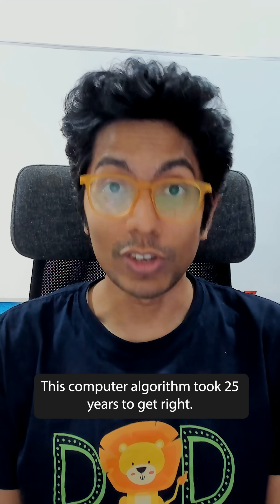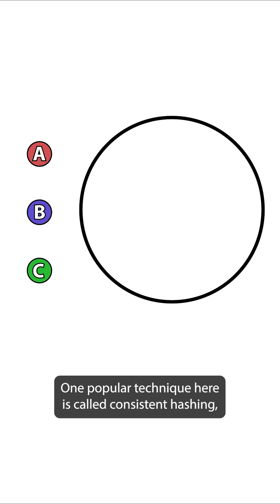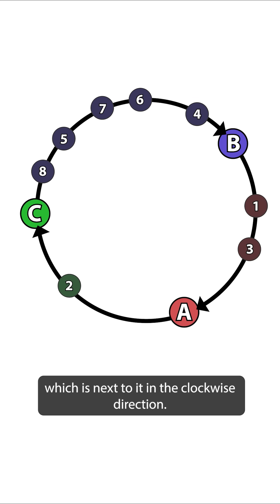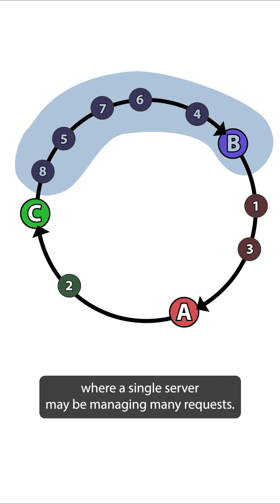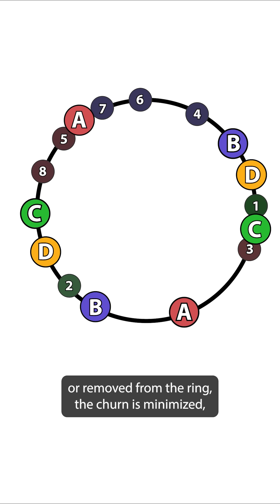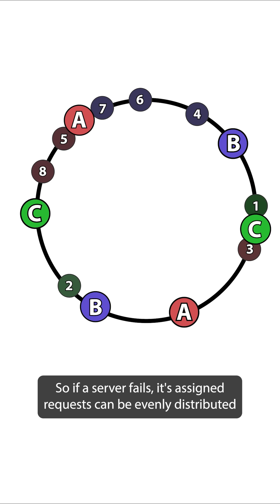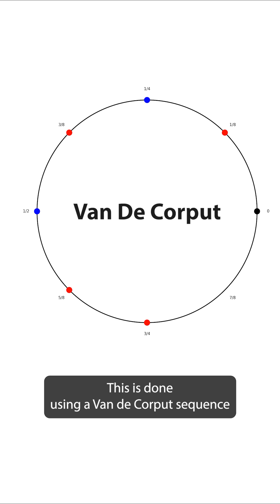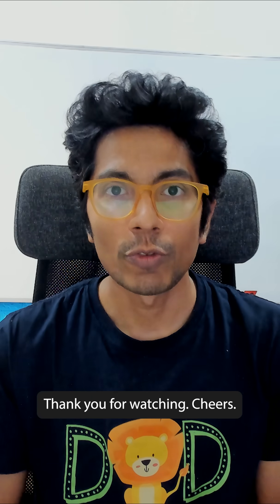Consistent Hashing has crazy history.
This video explains how consistent hashing works and why it is useful when scaling servers in a distributed system.